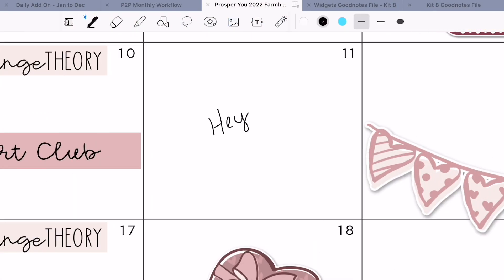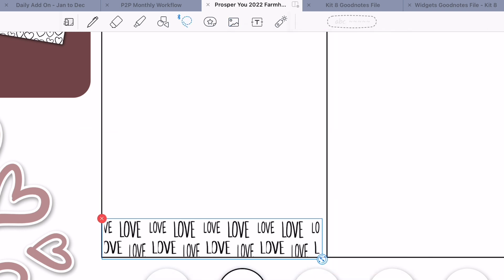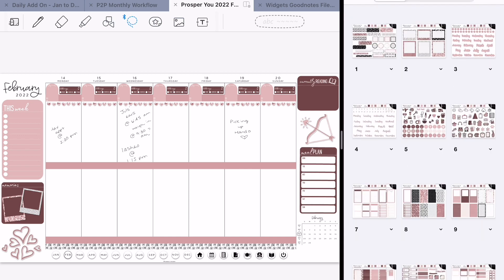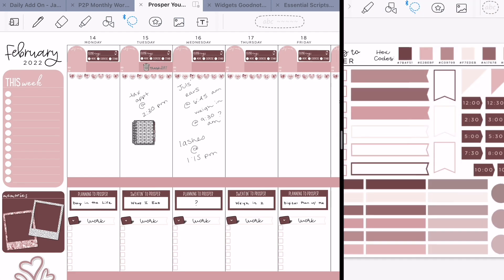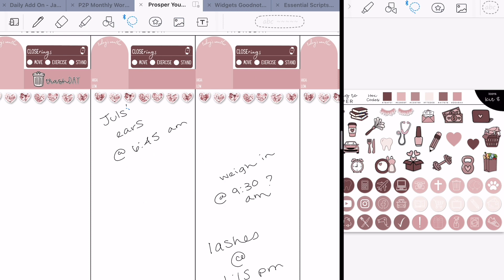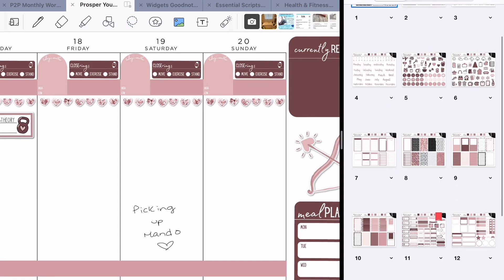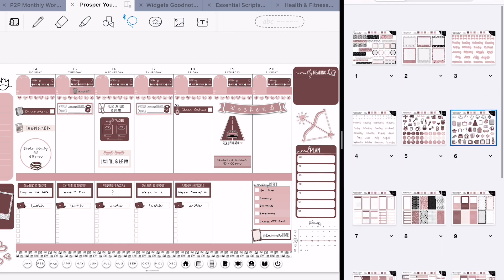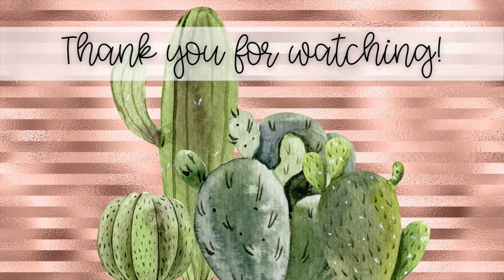Our Family is GROWING! 🐶 So Many Updates! | Digital Plan With Me | iPad & Goodnotes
Hey everyone!

In today’s video, I am planning out the week of February 14th thru 20th, 2022, in my Prosper You Planner.

Xoxo,
Stephanie Anne

Sign Up for WW Using My Link and We Both Get One Month Free

DIGITAL PLANNING PRODUCTS I USE AND LOVE:
- Planning to Prosper Deluxe Prosper Planner
- Planning to Prosper Digital Budget Planner

Once Upon a Book Club Sign Up (get $5 off using the code REFER5)

CASH ENVELOPE SET UP:
Vera Bradley Deluxe All Together Crossbody Purse
A Time for Everything Cash Dividers